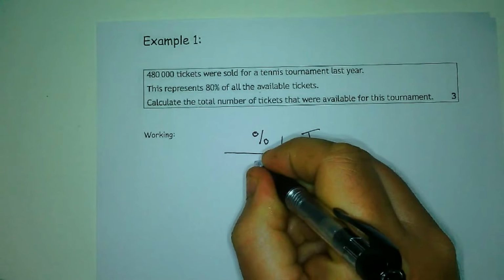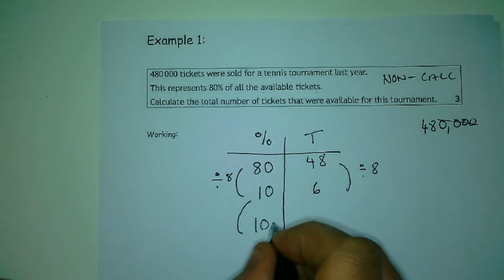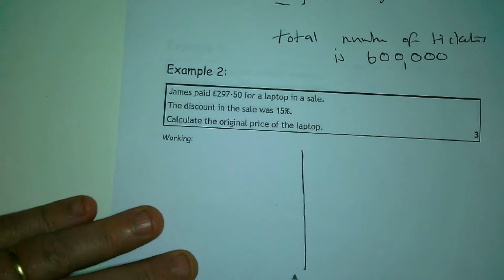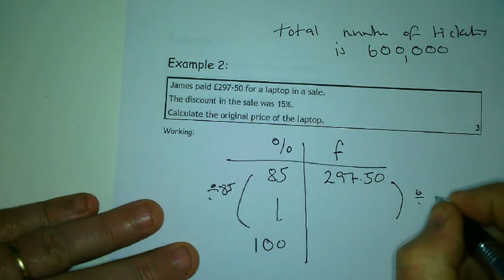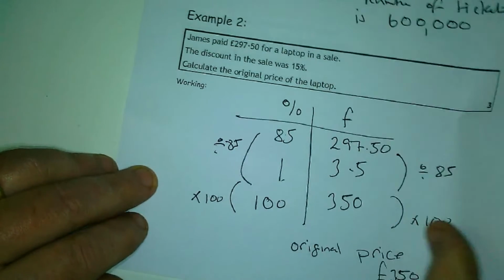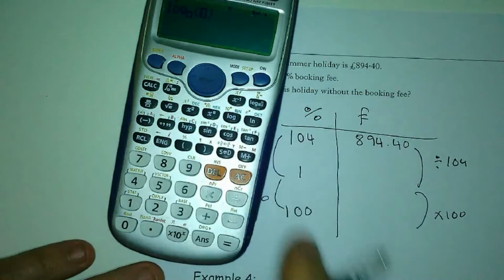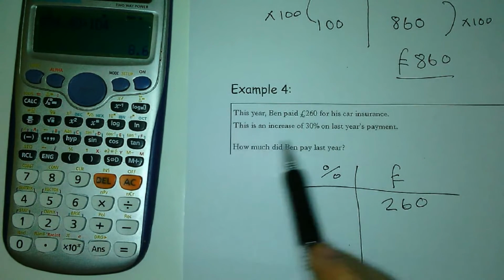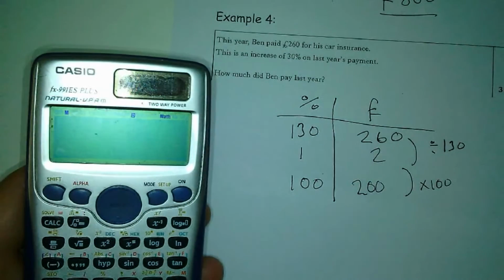Reverse Percentages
Detailing a N5 maths topic / reverse percentages